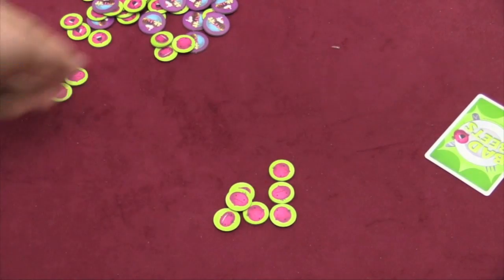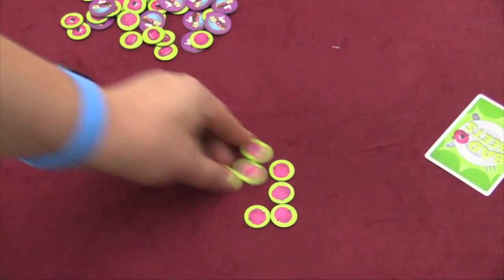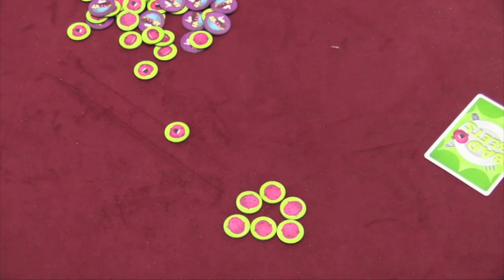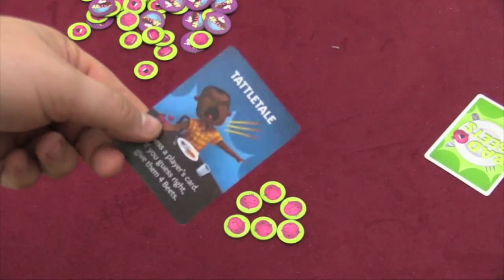Bad Beets Review - with Tom and Holly Vasel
Tom and Holly take a look at this bluffing card game

00:00 - Introduction
01:17 - Overview
04:01 - Final Thoughts